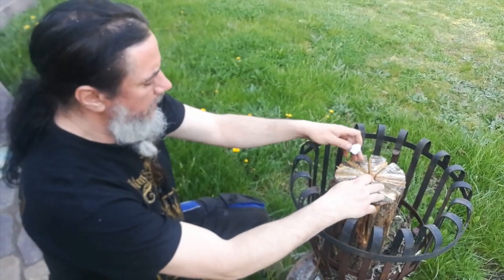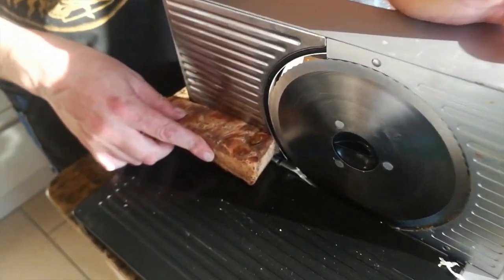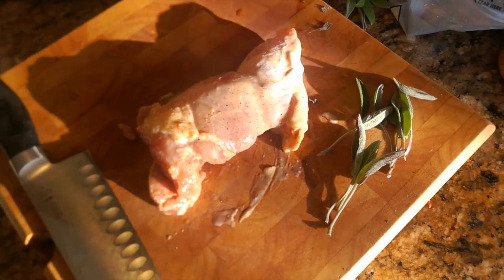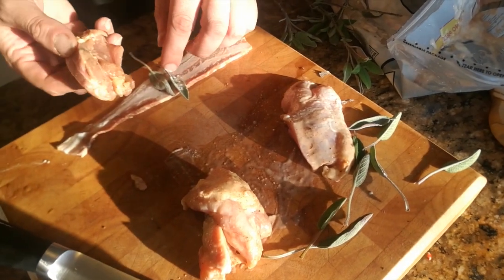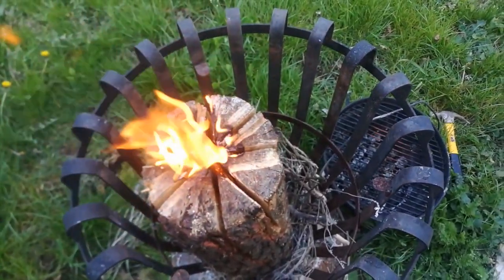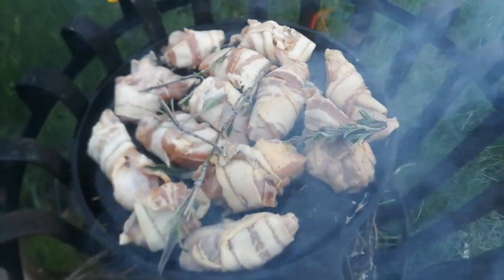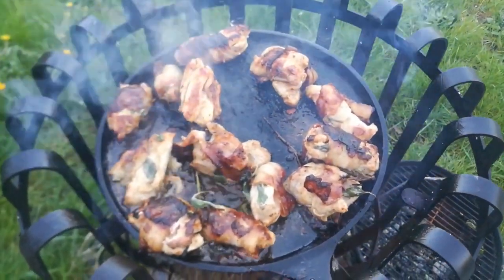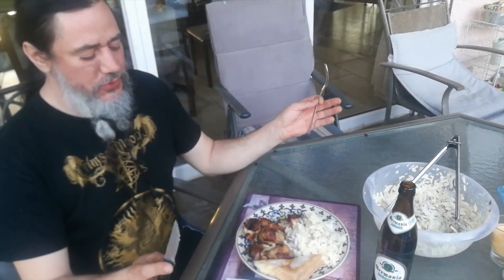Swedish Torch, Cast Iron Chicken (wrapped in Bacon and Sage)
Bacon and Sage Wrapped chicken cooked on a cast iron skillet over a Swedish Torch.